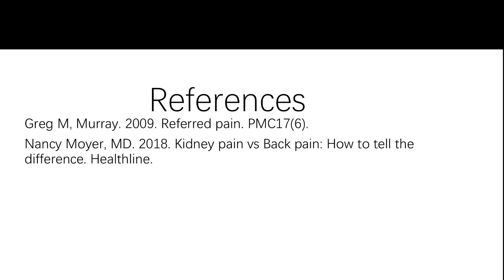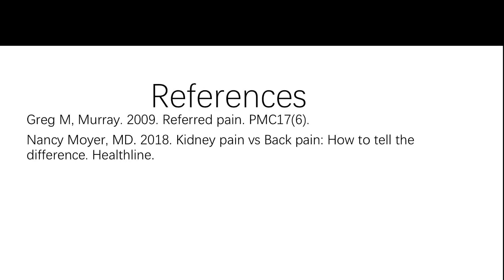Kidney Stones And Normal Back Pain